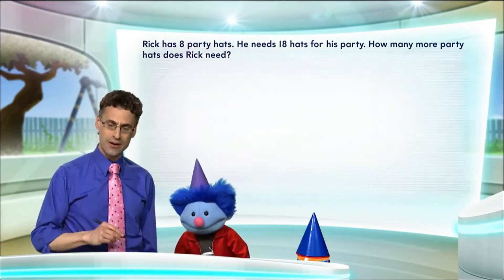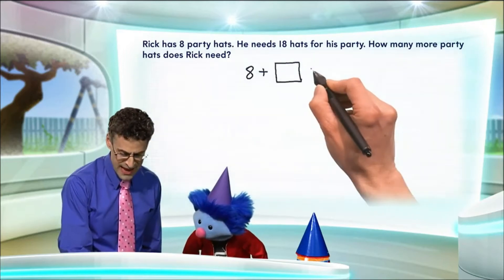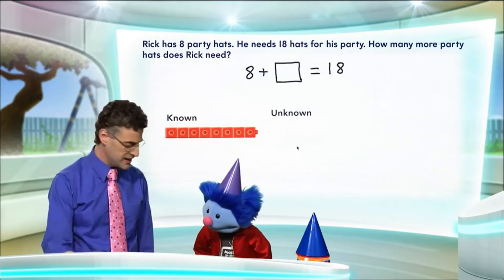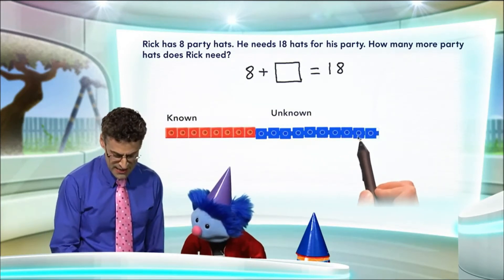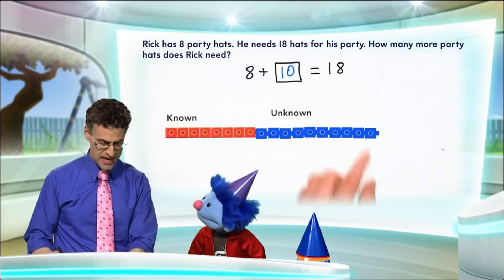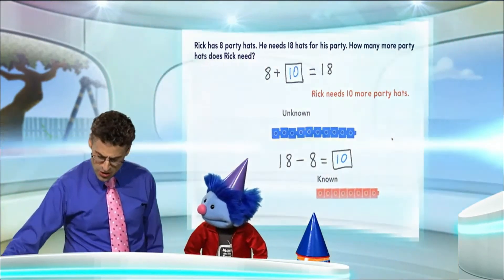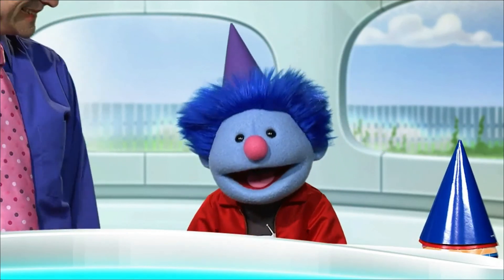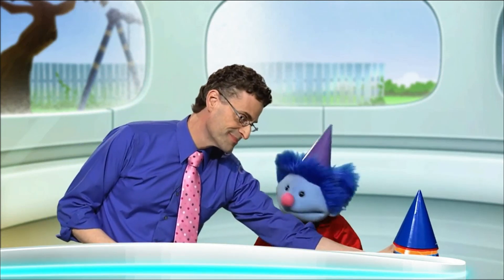Math on the Spot 5.5